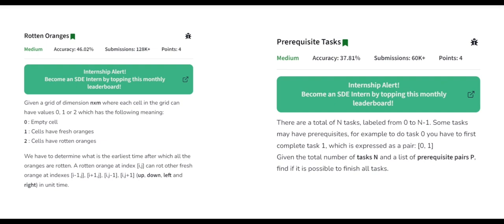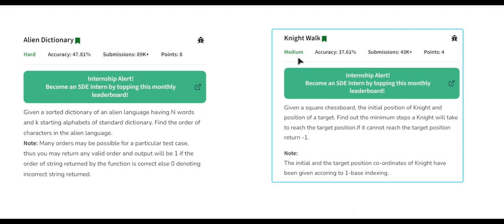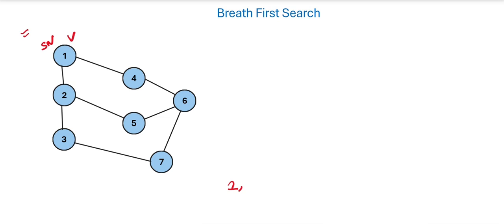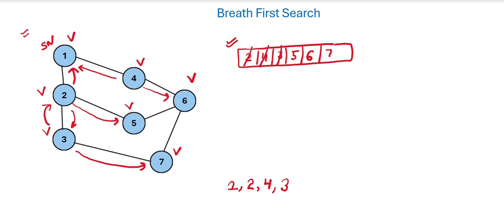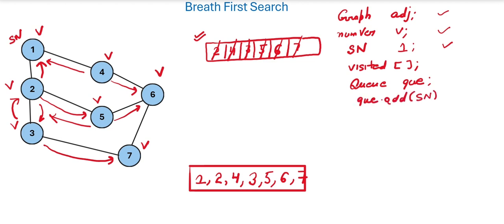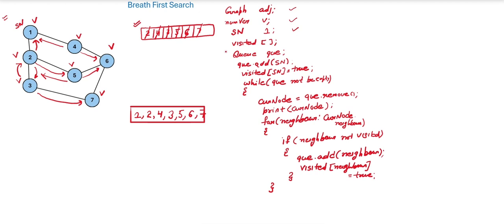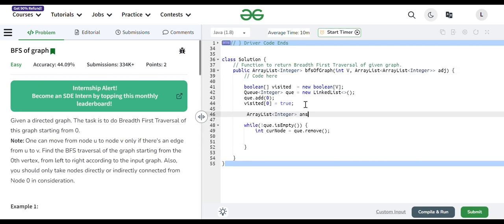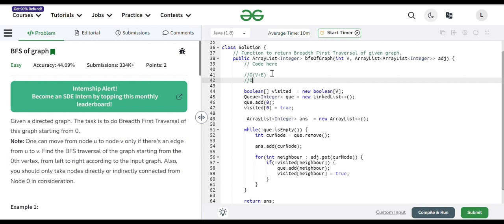Breadth-First Search (BFS)| Traversal Technique in Graphs